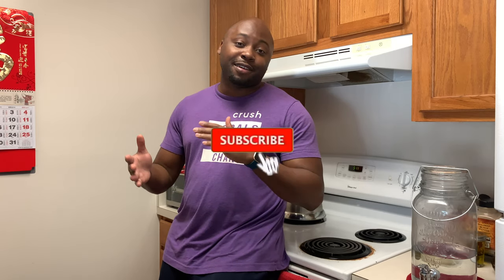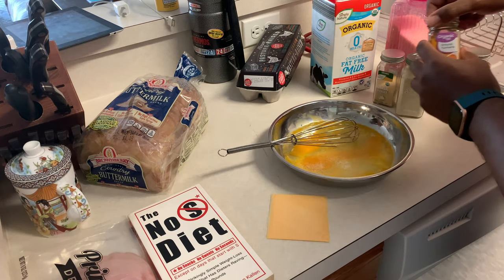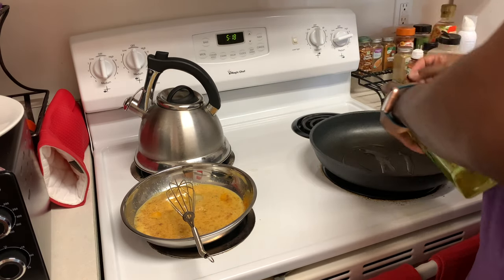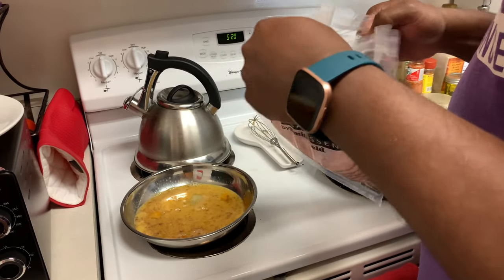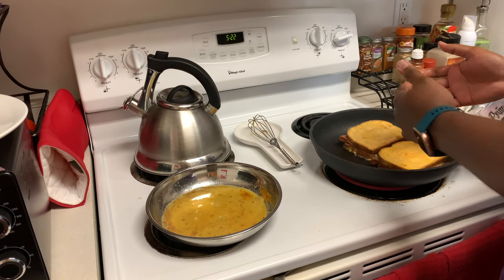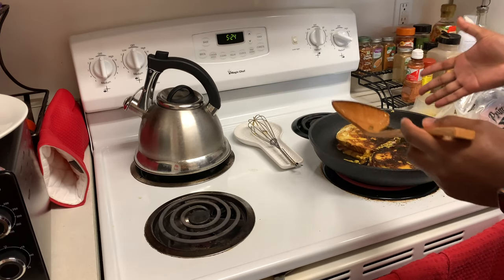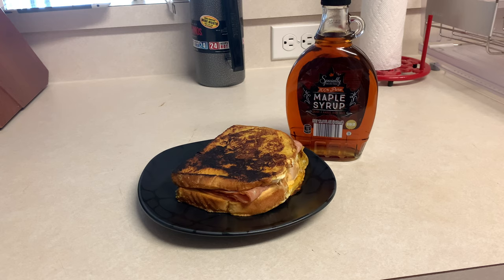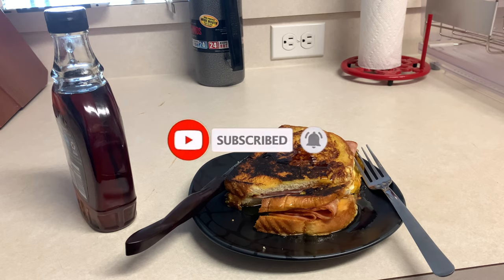The Best Morning Cheat Meal, French Toast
Day 5 Vlog, Get Fit July 2020 Challenge
My favorite morning cheat meal
Book:
No S Diet

💎Hᴜsʙᴀɴᴅ 💎Tᴇᴀᴄʜᴇʀ💎 Eɴᴛʀᴇᴘʀᴇɴᴇᴜʀ
💎 💎 Cᴜʀʀᴇɴᴛʟʏ ᴏɴ ᴛʜᴇ ʀᴏᴀᴅ ᴛᴏ 1K Sᴜʙsᴄʀɪʙᴇʀs 💎 💎

Iғ ʏᴏᴜ ᴇɴᴊᴏʏ ᴛʜᴇ ᴄᴏɴᴛᴇɴᴛ, ᴘʟᴇᴀsᴇ sᴜʙsᴄʀɪʙᴇ